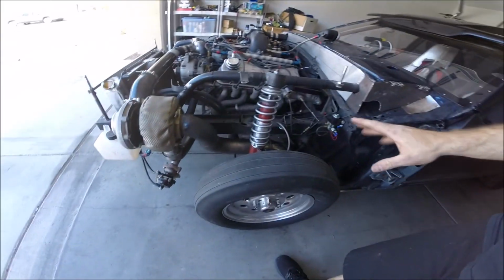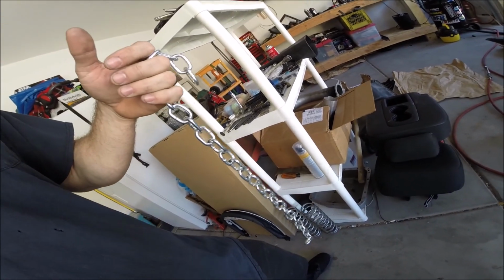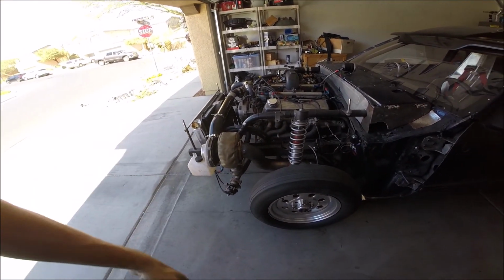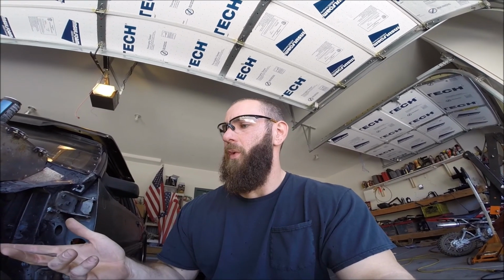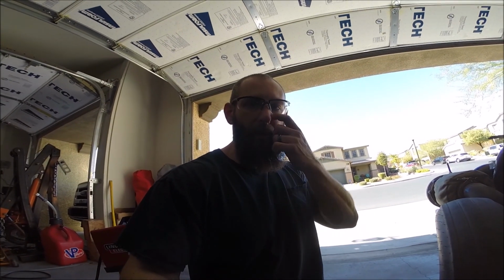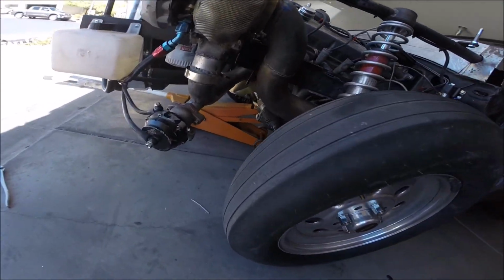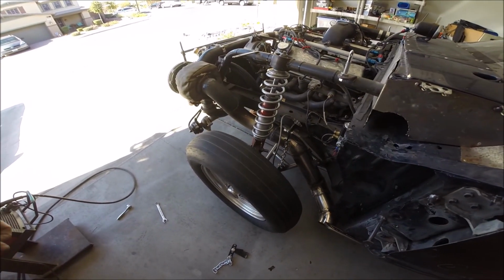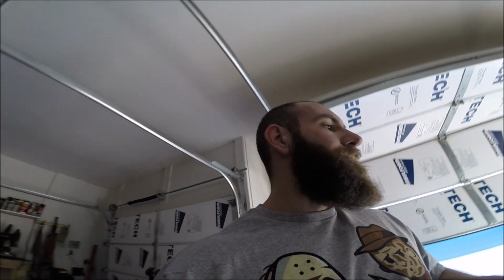Making custom front suspension travel limiters for cheap